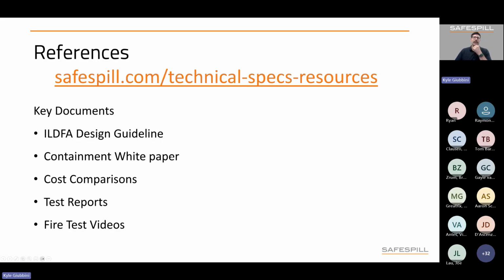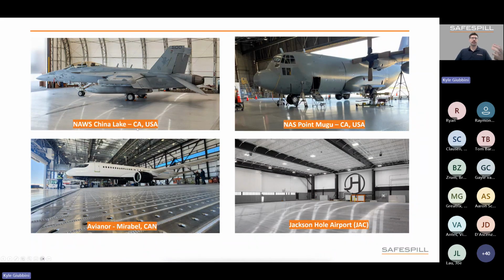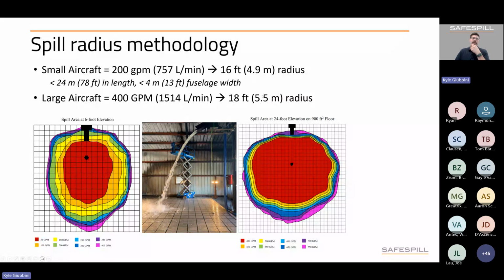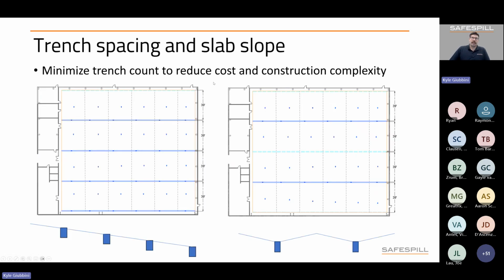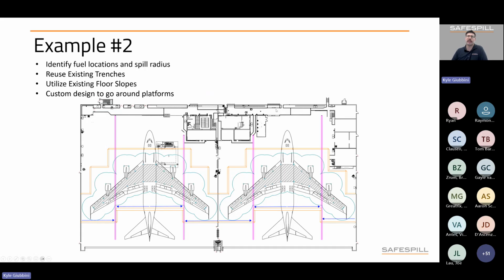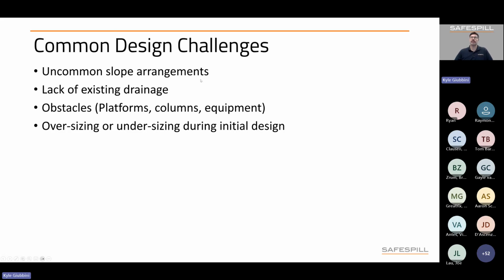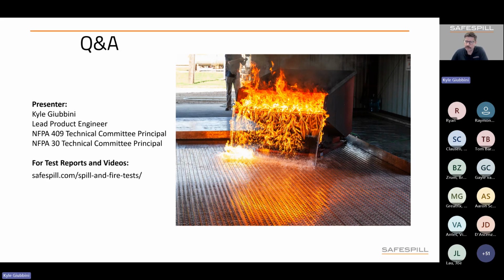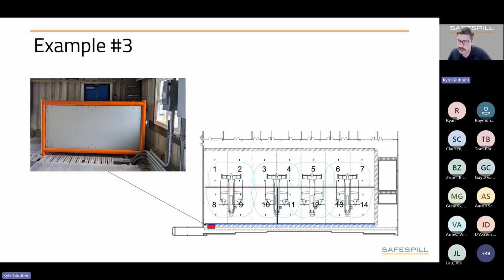(12/16/2025) - Layouts & Sizing for ILDFA in Hangars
This technical webinar focuses on layouts and sizing considerations for ILDFA systems in aircraft hangars. Safespill Lead Product Engineer Kyle Giubbini walks through how code requirements, spill radius methodology, trench layouts, and zone sizing influence effective ILDFA design for both new construction and retrofit projects.

Topics include:

- NFPA 409, FM 7-93, and UFC guidance on ILDFA layout and coverage
- Spill radius methodology for small vs. large aircraft
- Parking spot vs. wall-to-wall ILDFA configurations
- Trench spacing, slope strategies, and zone standardization
- Manufacturing constraints, constructability, and cost considerations
- Real-world examples from new-build and retrofit hangar projects